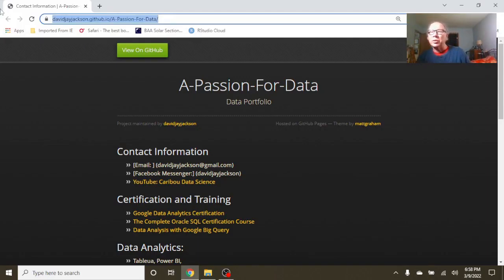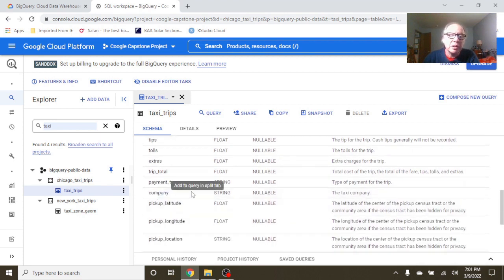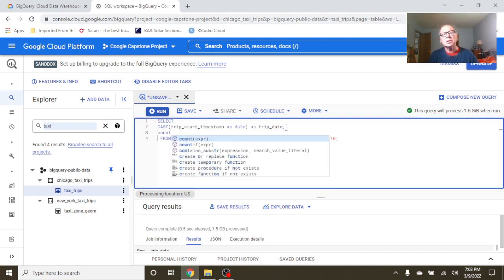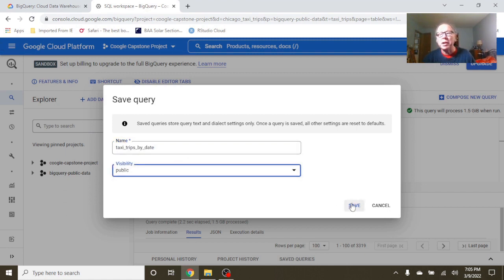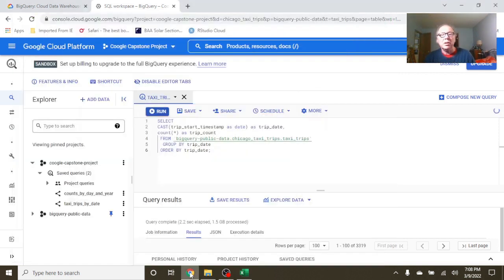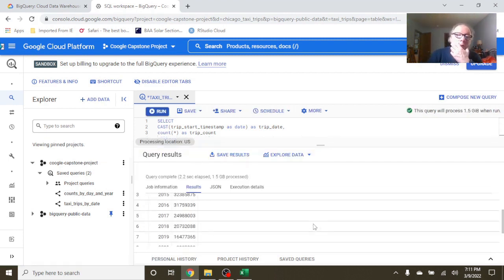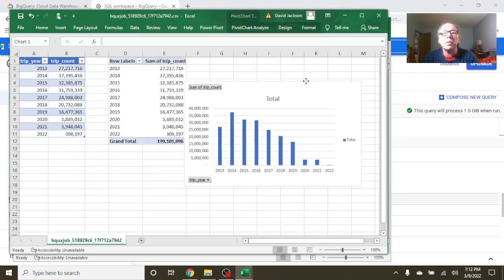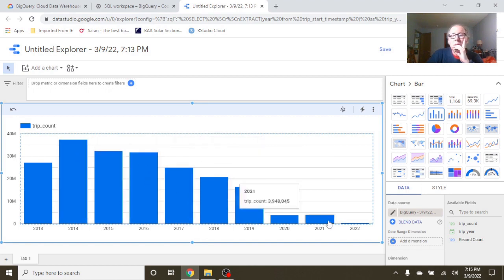Big Query | SQL: Chicago Taxi Service Analysis (vid 02)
The saga continues! in this video as we begin to use bigquery to analyize chicago Taxi data.